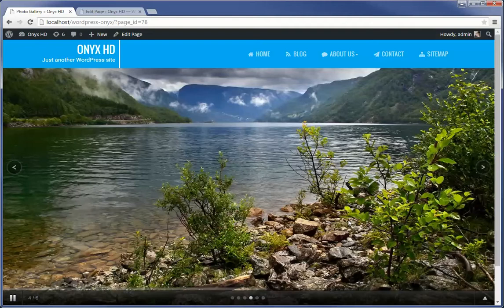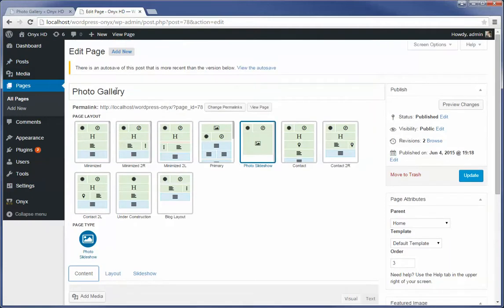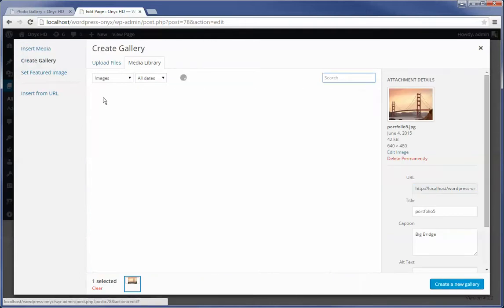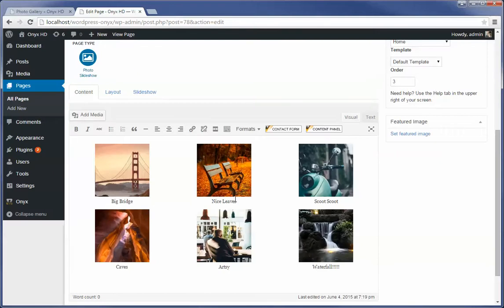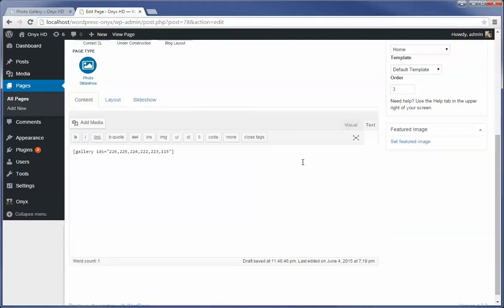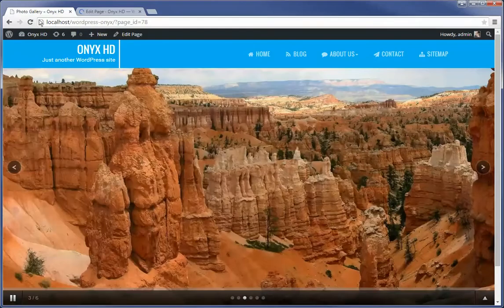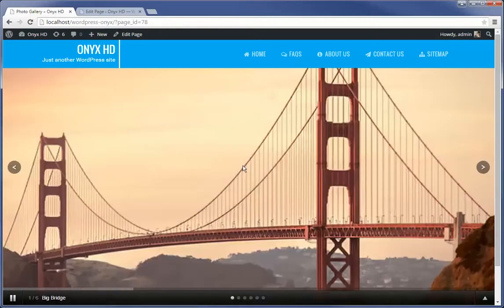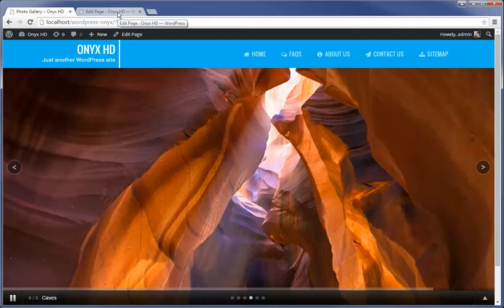Photo Slideshow Page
Learn how to configure the Photo Slideshow page, in v4.3 of the Aquila WordPress Framework.